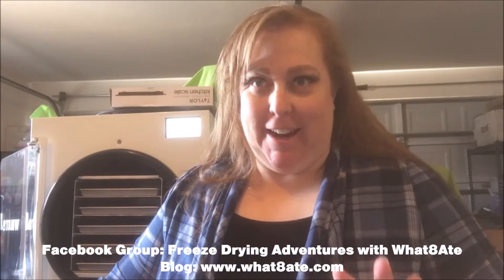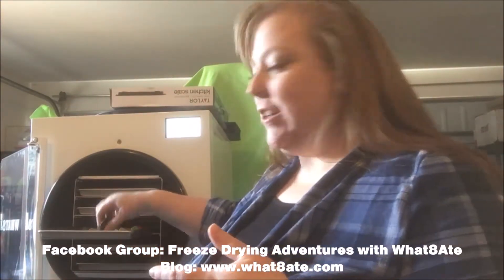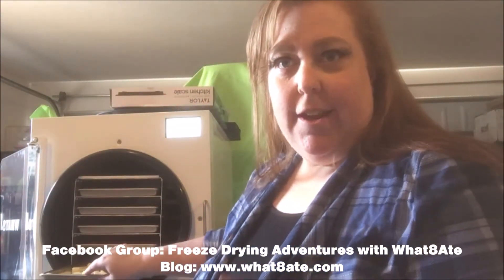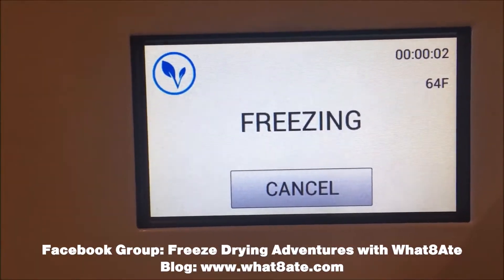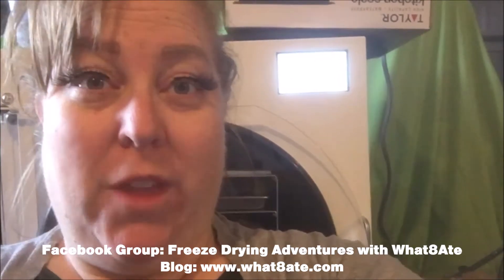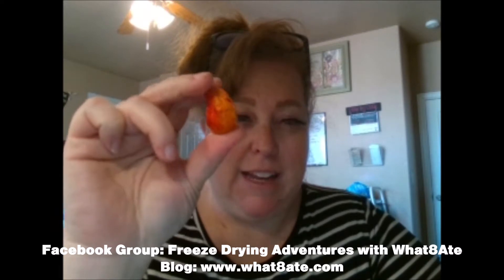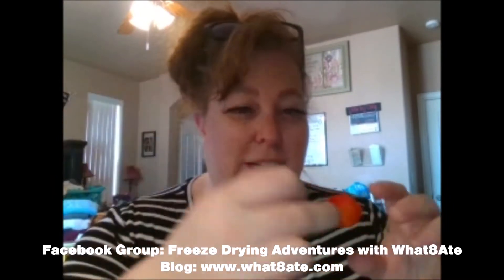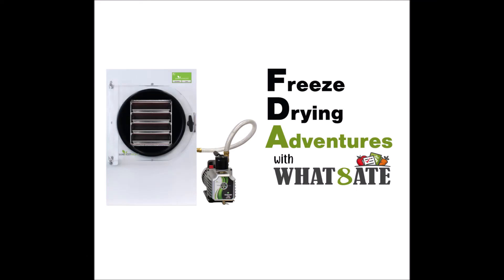Freeze Drying experiments- Jolly Ranchers, Gummy Bears, String Cheese, Watermelon, Oreos, & Tomatoes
We wanted to experiment and do a batch of a few different things to see how they freeze dry.  Watch the video and see the results!
*Bonus blooper at the end. Enjoy!

Thinking about getting your own freeze dryer?